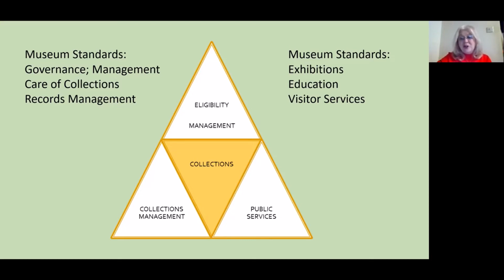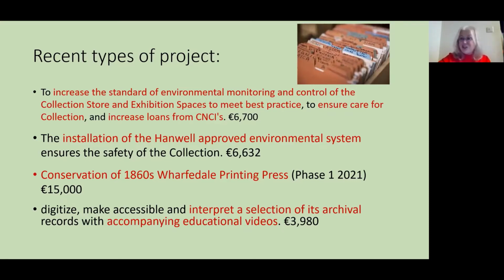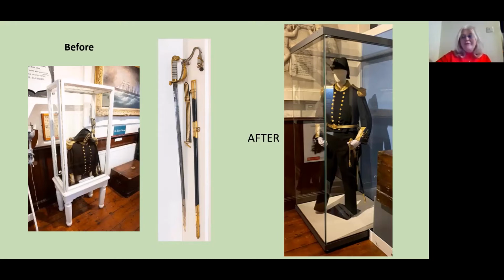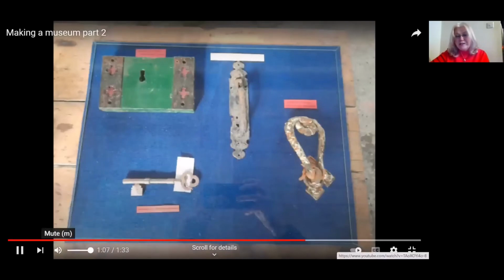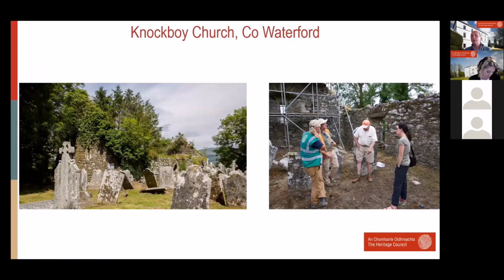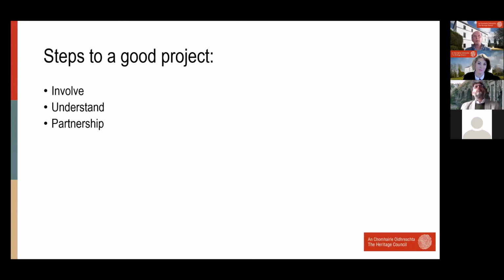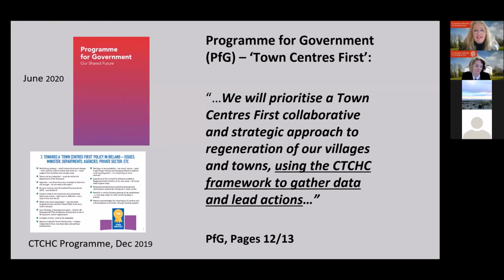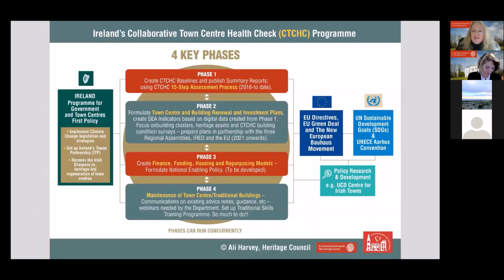Community Heritage Grant Scheme (Part 3) Collections, Archaeology, Towns and Villages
An information seminar for Community Heritage Grant applicants. Lesley-Ann Hayden, Museum Standards Programme for Ireland (MSPI) Co-ordinator, Ian Doyle, Head of Conservation and Ali Harvey, Planning Officer and Co-ordination of the Heritage Council's Collaborative Town Centre Health Check Programme talk about the types of projects that can be considered under this scheme in the following areas-collections (museums and archives), archaeology and town/village regeneration.